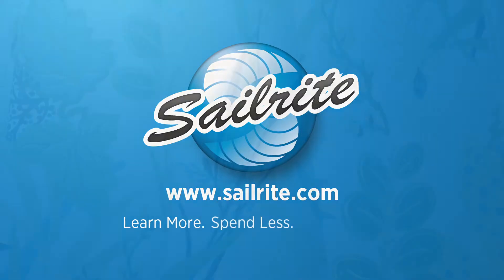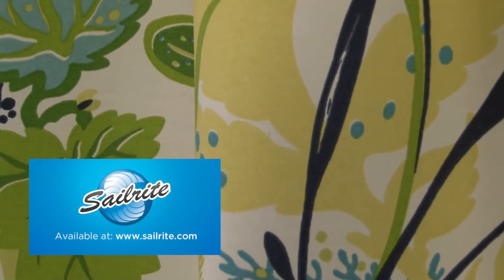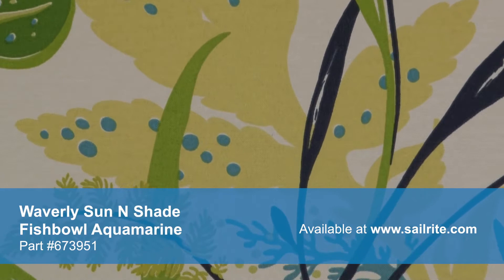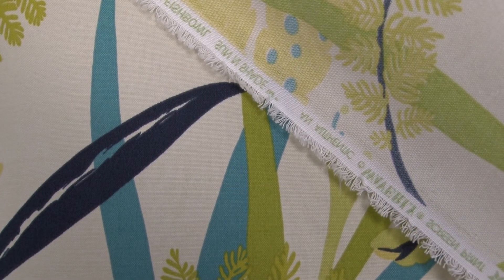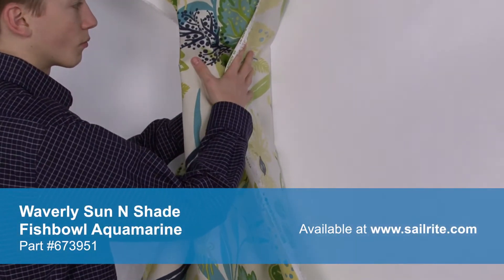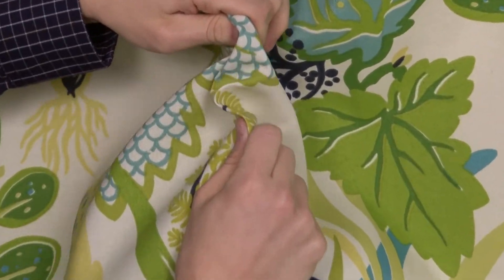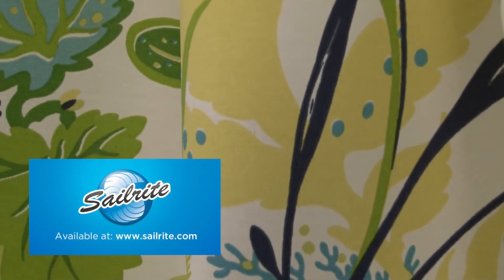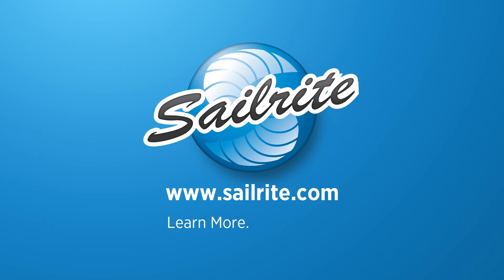Video of Waverly Sun N Shade Fishbowl Aquamarine #673951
Waverly Sun N Shade 673951 Fishbowl Aquamarine 54″ is a breathable, spun polyester fabric from Waverly's Sun N Shade Collection. This durable outdoor fabric collection offers a wide range of colors and designs to coordinate with any home décor. Sun N Shade's vibrant patterns are pigment printed on 100% polyester diamond weave cloth.
Sun N Shade is perfect for casual outdoor living with great fade-resistance and 500 hours of UV protection. There is a right and wrong side to this fabric, meaning only one side is meant to be exposed to the outside. Waverly Sun N Shade Fishbowl Aquamarine is perfect for cushions, umbrellas, and outdoor drapery panels.
Waverly Sun N Shade is intended for occasional outdoor use only. Do not use for indoor upholstery projects.
Width: 54 inches
Weight: 6.5 oz. per square yard
Horizontal Repeat: 13.5″
Vertical Repeat: 18″
Sold per linear yard.
50 yards per roll.
Waverly Sun N Shade 673951 Fishbowl Aquamarine 54″ Fabric Features:
100% spun polyester
Breathable
Abrasion Resistance: 60,000 double rubs
500 hour UV protection
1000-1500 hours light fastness